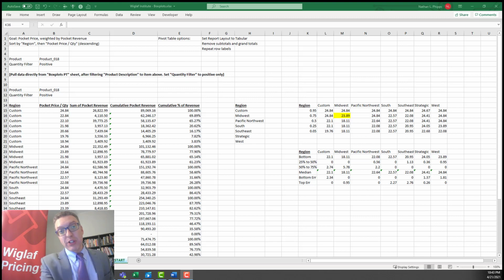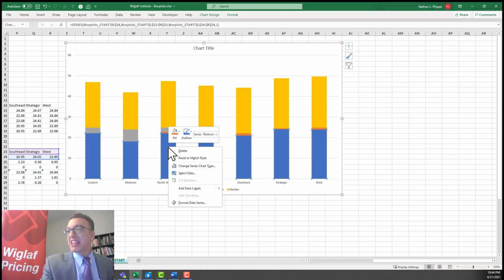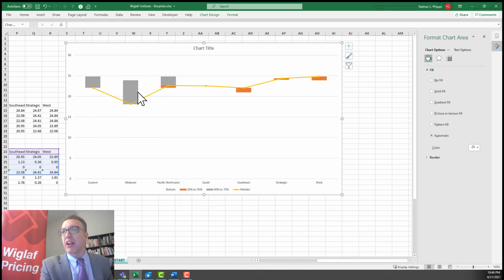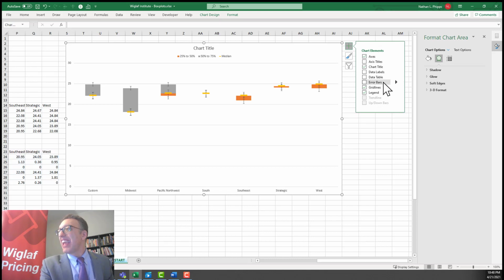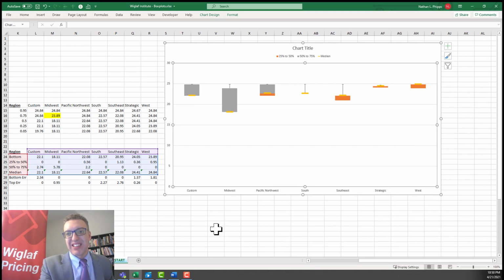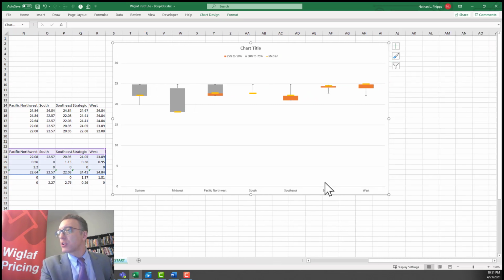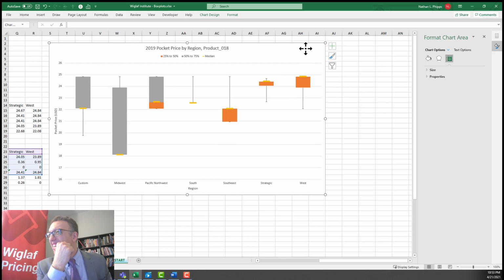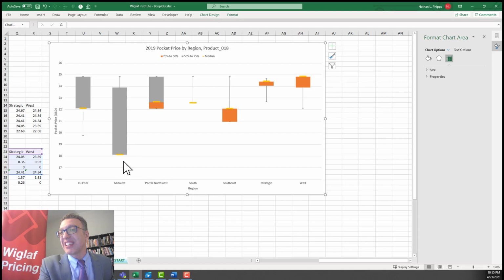Pocket Price by Market Variable (Discrete) 10: Creating the Chart